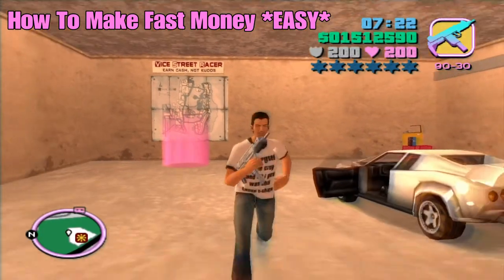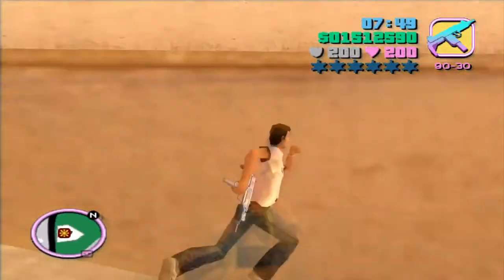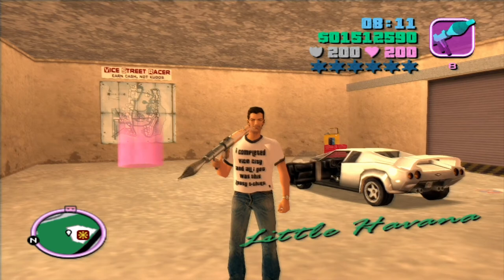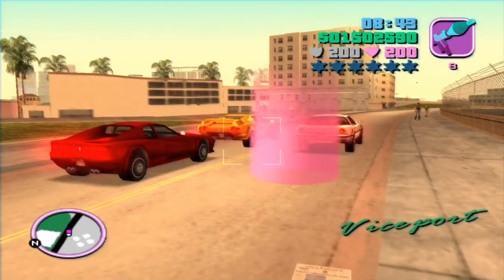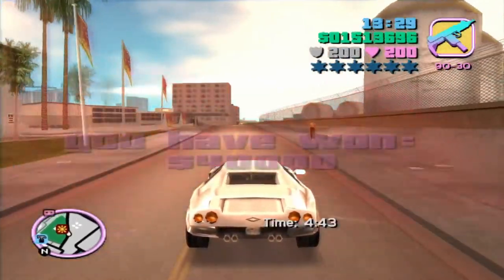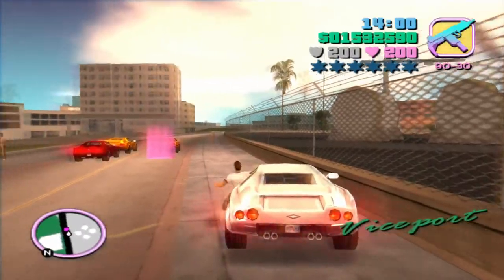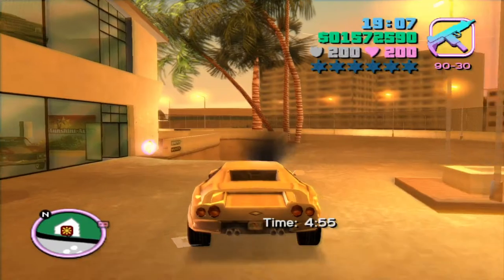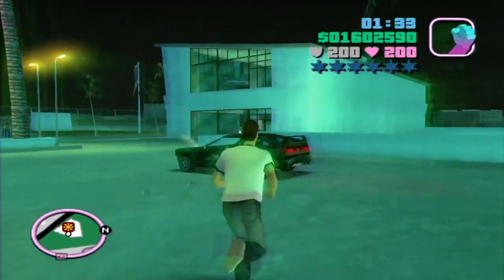GTA Vice City: How To Make Money Fast *EASY*